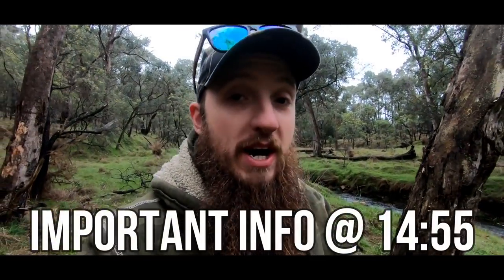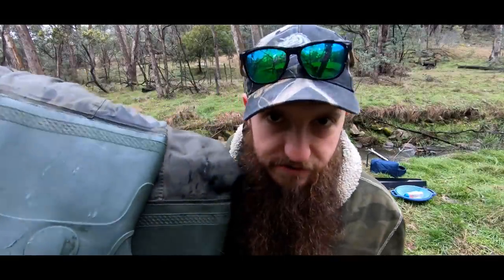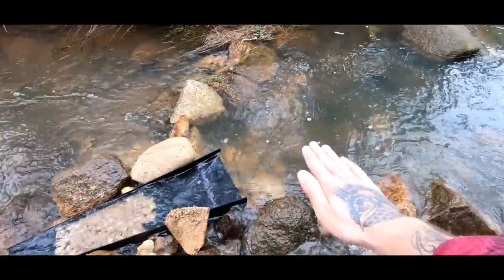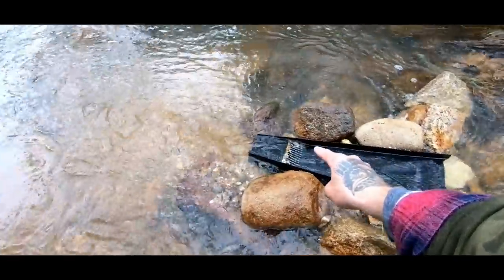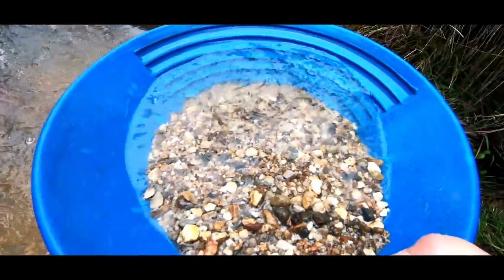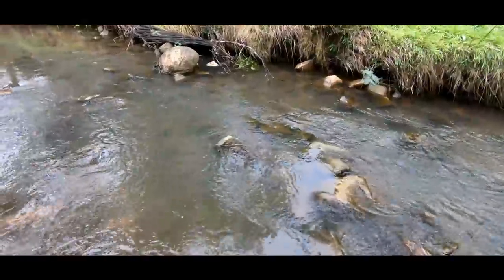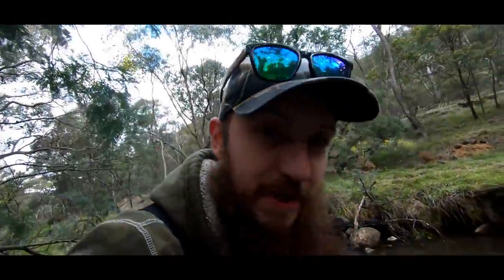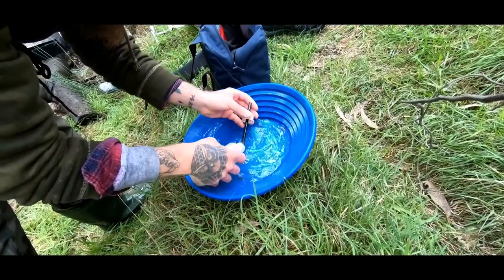Sluicebox Gold on Picker Corner